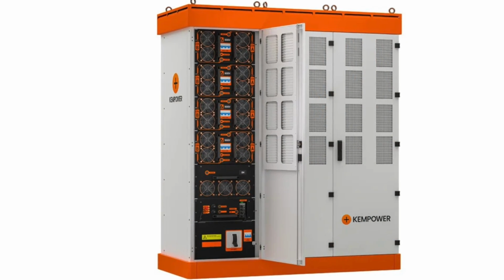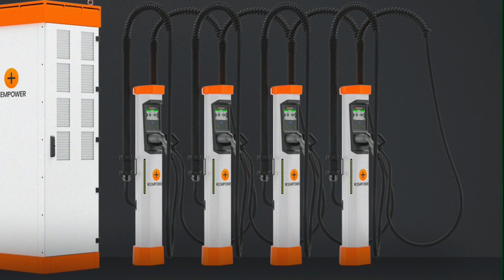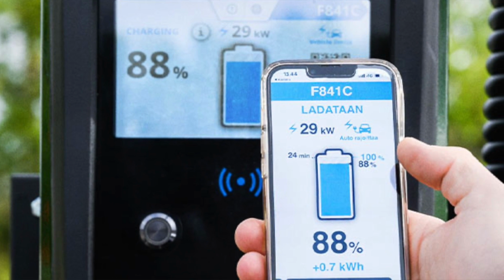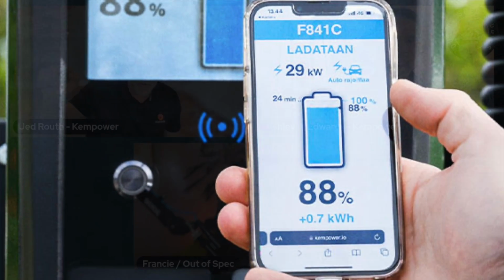Kempower's Product Lineup Offers Flexibility While Prioritizing Reliability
Welcome back to the @kempower podcast series where we highlight aspects of the company's work and mission of powering the electric movement with quick and scalable EV charging solutions for everyone and everywhere.

This week, Ashley Edwards and Jed Routh talk us through Kempower's current product lineup. They explore the important factors in creating a good user experience. They also discuss the future of charging and the role of government incentives and regulation.

Intro to product lineup: 0:00
Software and app: 6:25
Kempower globally: 7:58
User experience: 13:14
CCS vs. J3400/NACS: 16:33
Trends and the future of charging: 19:04
The role of regulation: 25:34